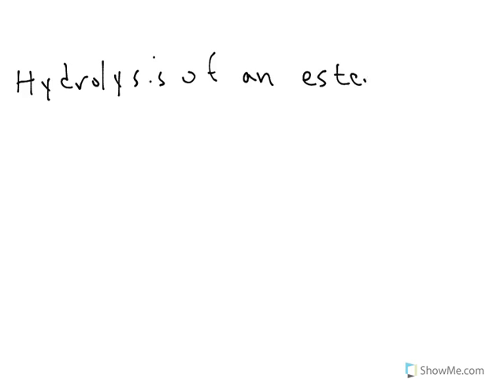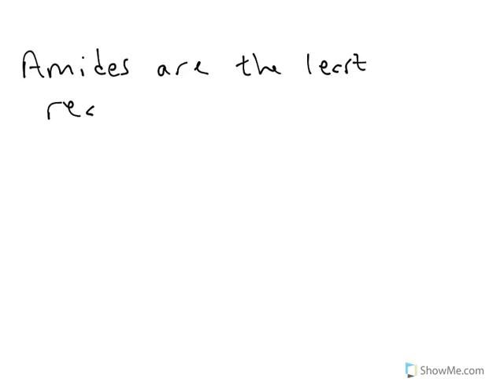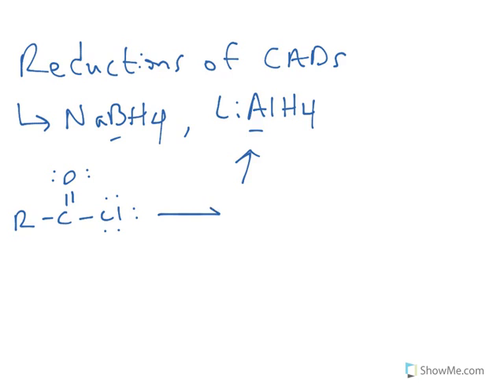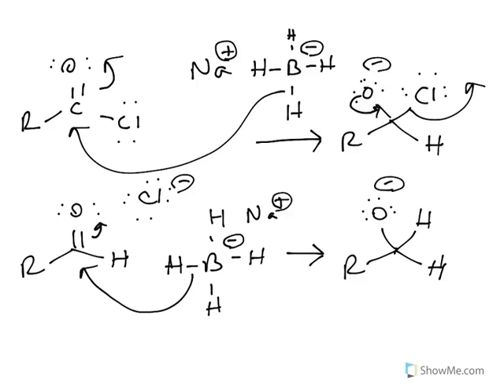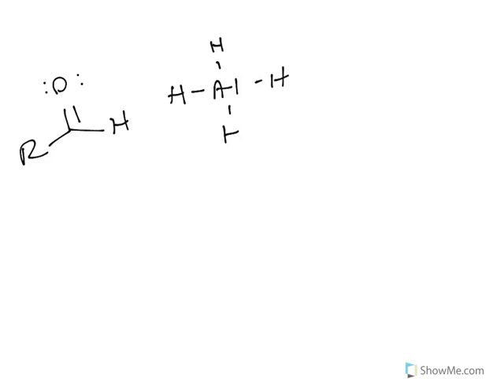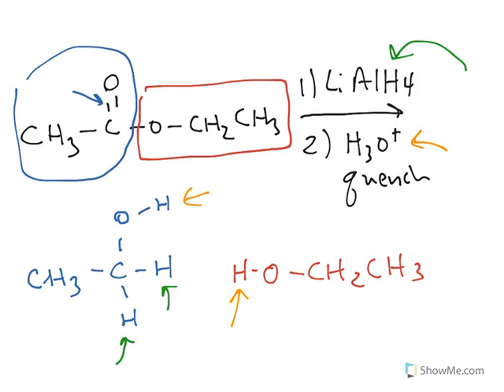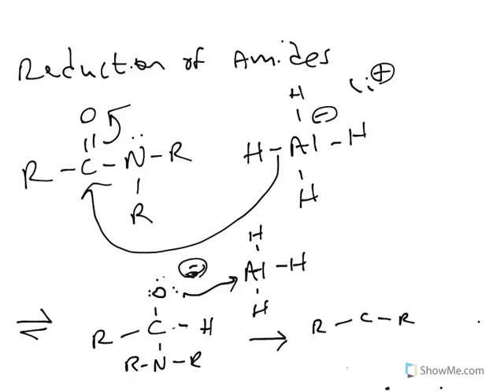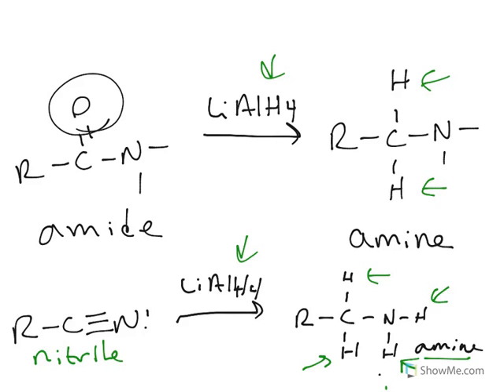Apr 06.03 Carboxylic Acid Derivatives Part 3